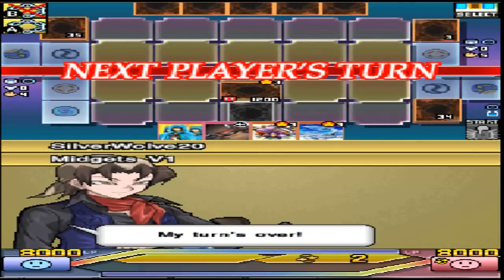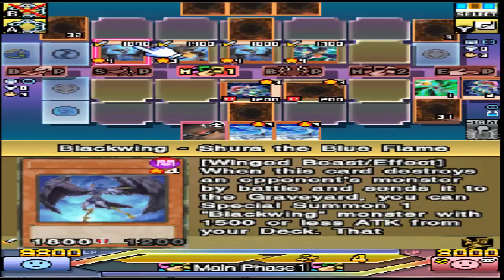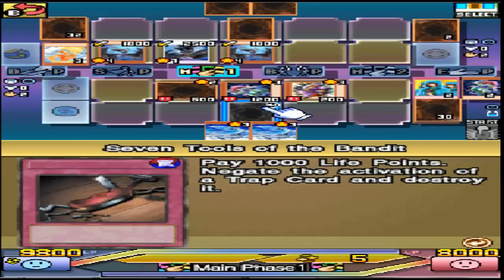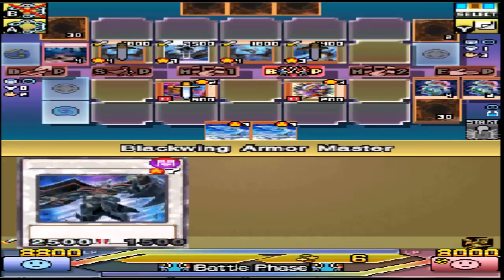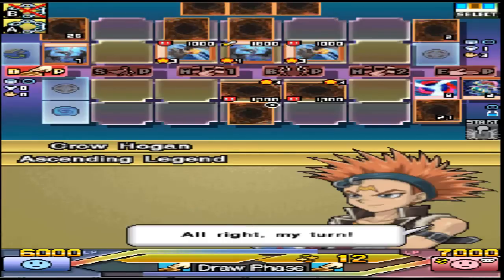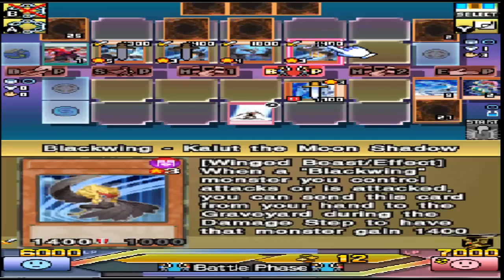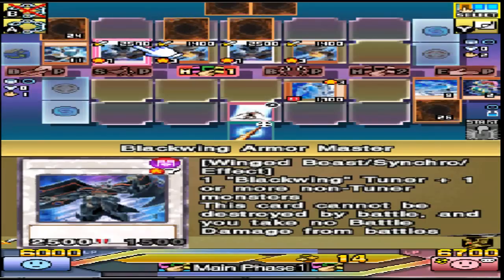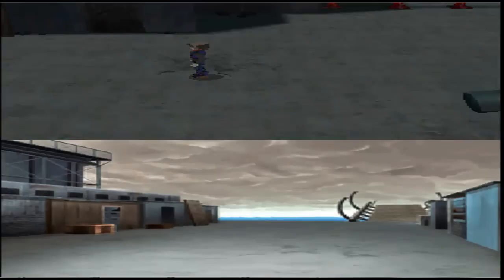let's play yugioh wc2011 episode 6-2 enter the crows nest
now with 100% more fail